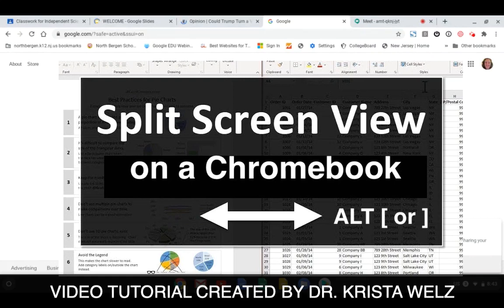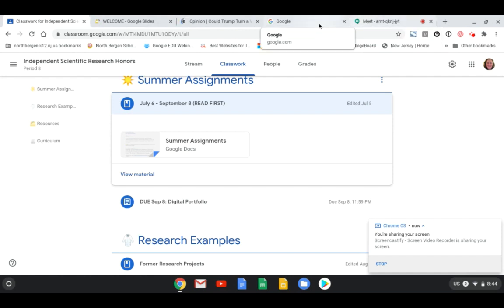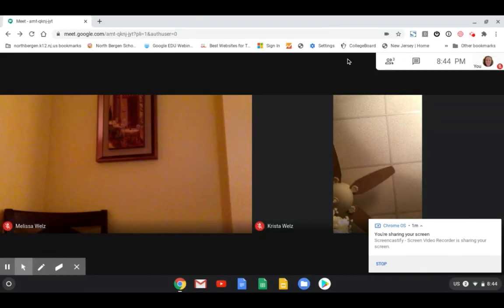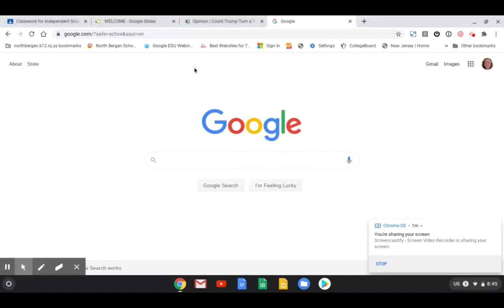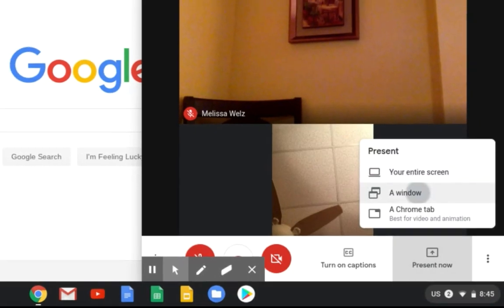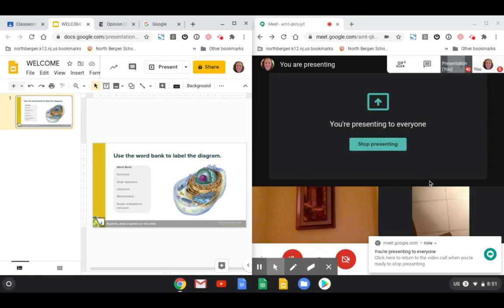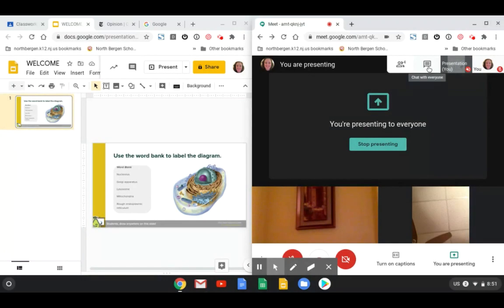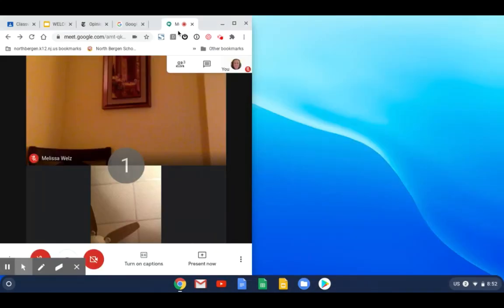How to Split Your Chromebook Screen with Keyboard Shortcuts (ALT + [ ]) in Google Meet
Split your Chromebook screen using keyboard shortcuts. Use ALT + [ to move a window to the LEFT of the screen. Use ALT + ] to move a window to the RIGHT of the screen. Use these keyboard shortcuts to split your screen when using Google Meet. This way, you can see all your students in Google Meet and the chatbox.